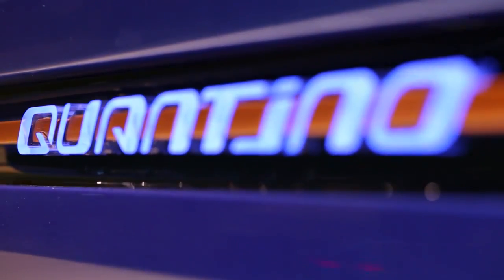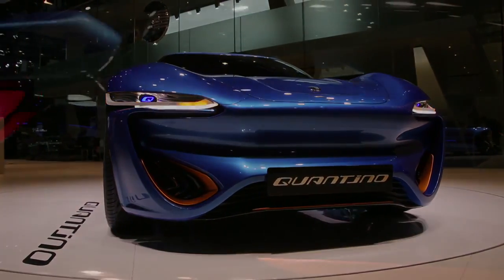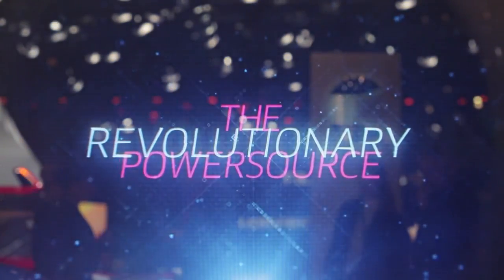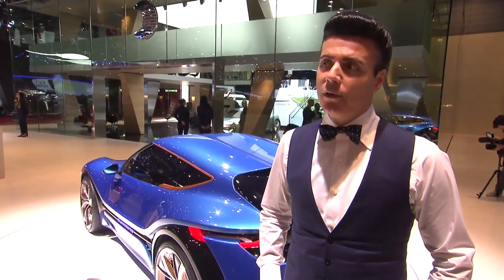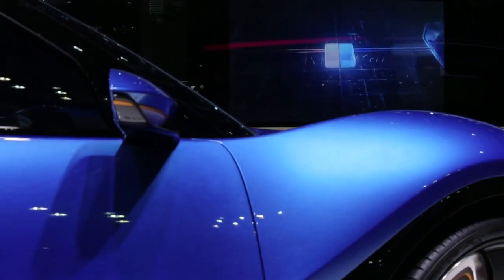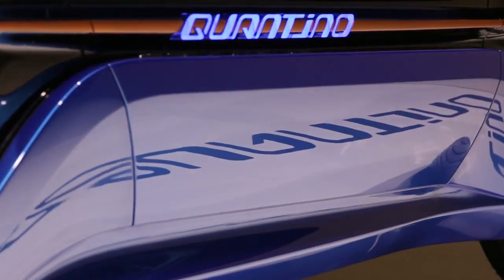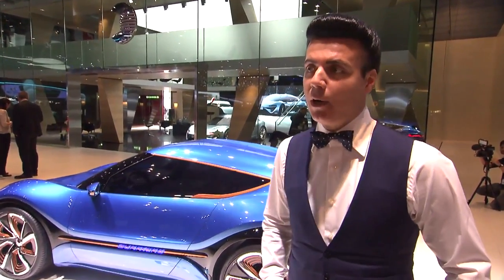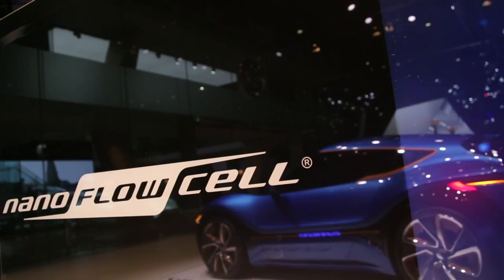Quantino é o primeiro carro elétrico com autonomia de 1.000 km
A suíça Quant anunciou para março a versão final do Quantino, o primeiro veículo elétrico de baixa voltagem. Ele se vale de bateria, que usa nanotecnologia,  tem 138 cavalos de potência (136 hp) e tem autonomia de 1.000 km. A velocidade final é de 200 km/h. Leia mais em